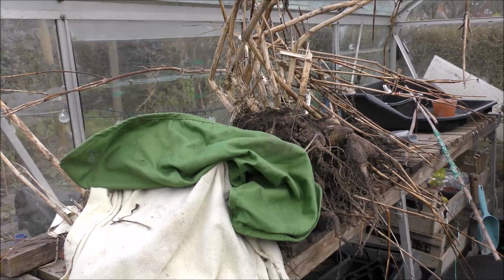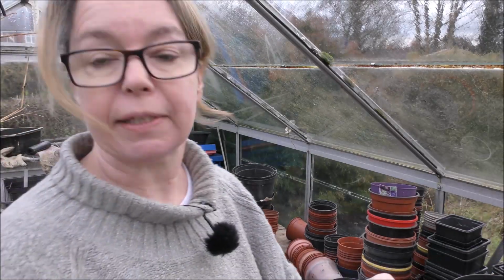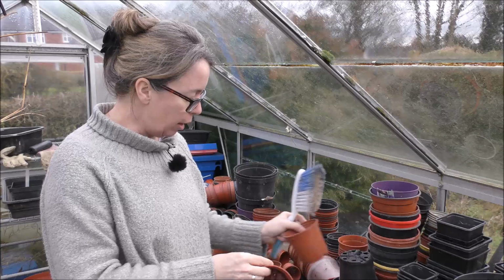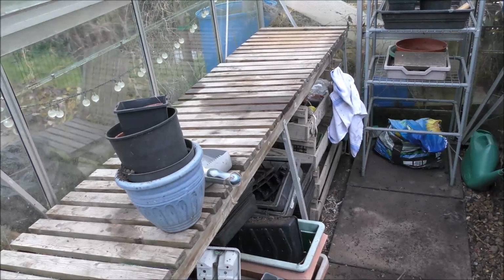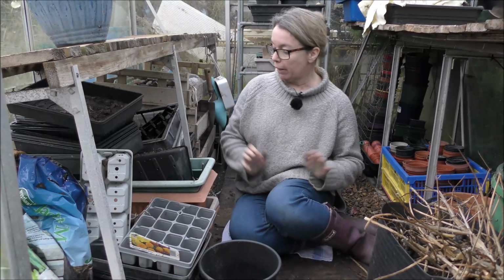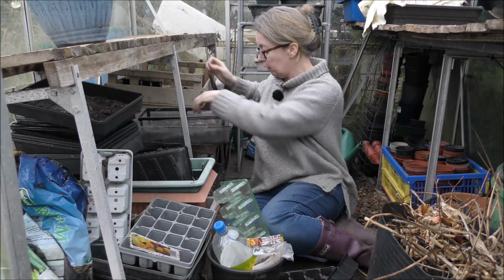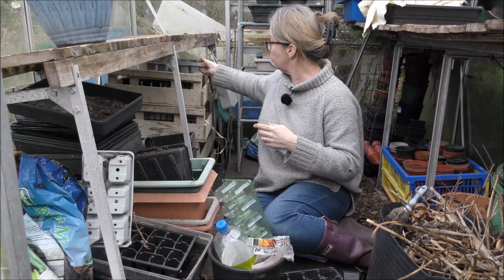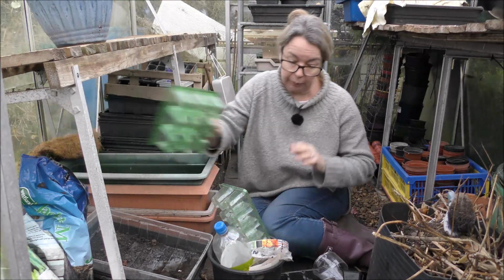Jane's Allotment Greenhouse Catch Up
After showing you my 'embarrassment' of greenhouses last time I thought it was time to get sorted!